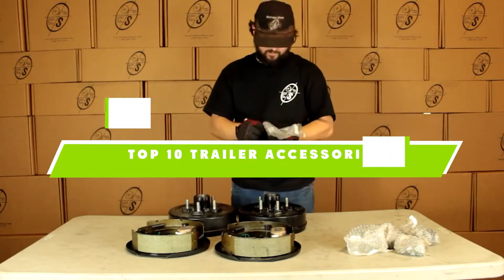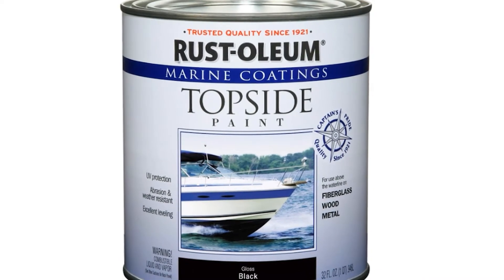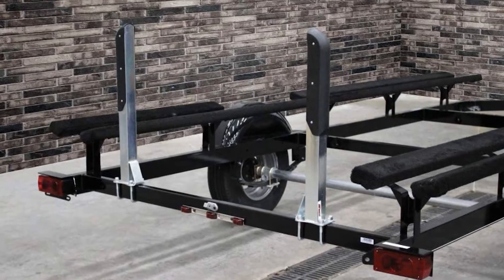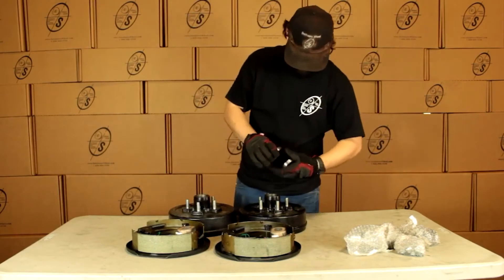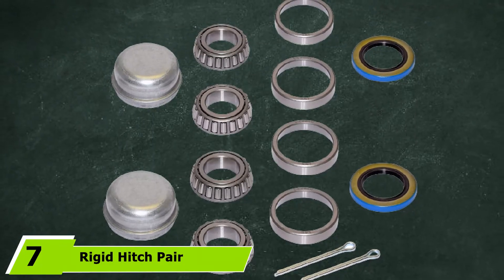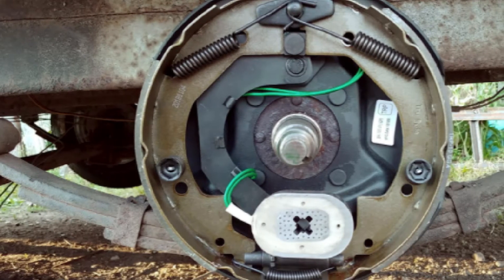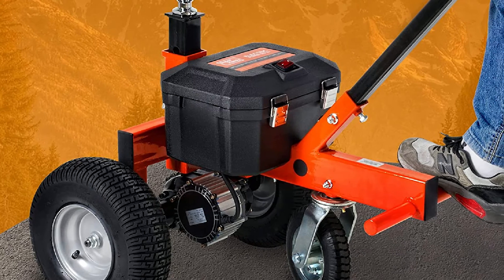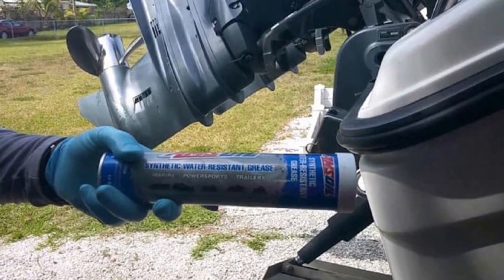Best Boat Trailer Accessories In 2024 - Top 10 Boat Trailer Accessories Review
Links to the best Boat Trailer Accessories we listed in today's Boat Trailer Accessories review video:

1. Rust-Oleum Marine Topside Paint Black

2. LIBRA Set of 2 Trailer Idler Hub Kits

3. Extreme Max Heavy-Duty Pontoon Trailer Guide-Ons

4. Roadstar Set of 2 Trailer Tire

5. Southwest Wheel Electric Brake Kit

6. ONLINE LED STORE

7. Rigid Hitch Pair of Trailer Bearing Repair Kits

8. Southwest Wheel

9. SuperHandy Trailer Dolly Electric Power

10. Sta-Lube Marine Grease

What is the Best Boat Trailer Accessories in 2024?

In today's video we reviewed the top 10 best Boat Trailer Accessories on the market in 2024. We made this list based on our personal opinion and we ranked them in no particular order, after doing our research based on their prices, quality, durability, brand reputation and many more.

After watching this video you will know which are the best budget, top selling and top rated Boat Trailer Accessories on the market today.

If you choose from this list you can be sure that you buy one of the best Boat Trailer Accessories available today.